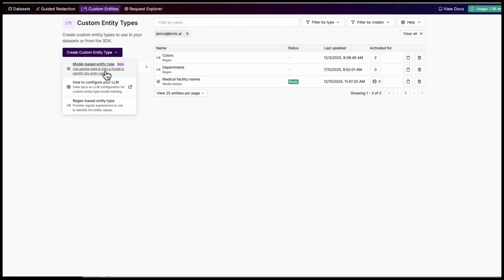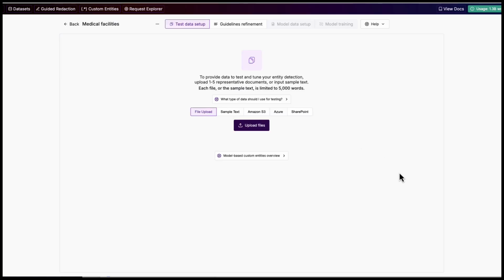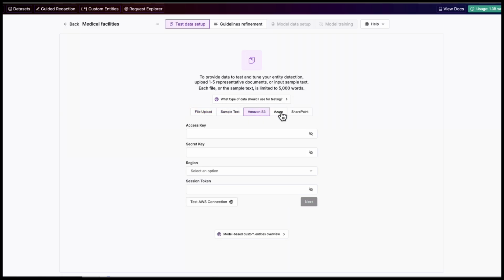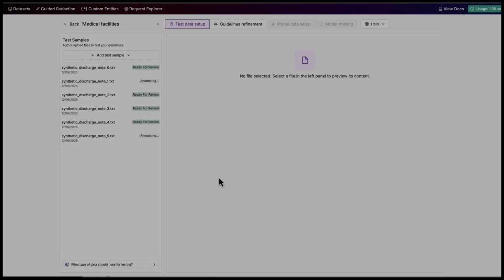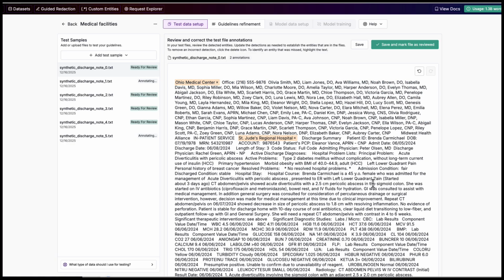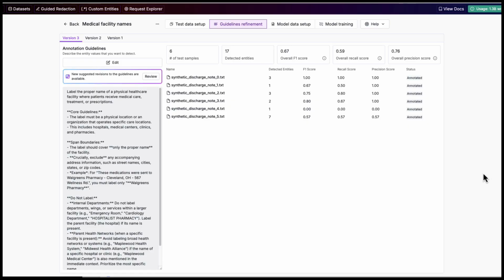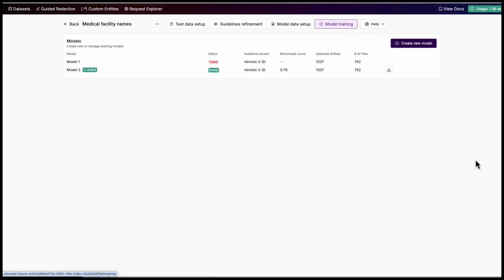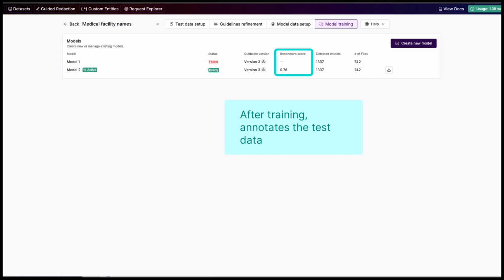Tonic.ai Tutorials: Assembling test data for model-based custom entity types in Tonic Textual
The video explains the test data step for creating a model-based custom entity type in Tonic Textual, which begins with selecting test data files and establishing the entity values within those files.

Tonic Textual enables teams to put their unstructured data to use in AI development while safeguarding against sensitive data leaks and ensuring regulatory compliance. Textual extracts free-text data from wherever it’s stored, detects sensitive information using proprietary NER models, and redacts or synthesizes that information to generate compliant unstructured datasets, ready for use in production or for sharing outside of your organization. Thanks to Textual’s secure data de-identification, you can confidently use your free-text data in AI development, from internal RAG systems and model training to external partnerships.